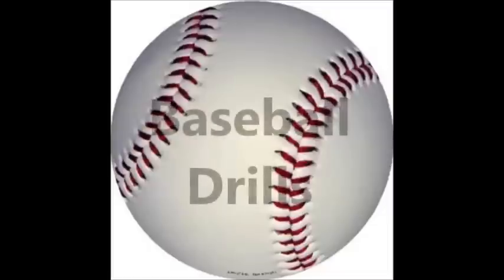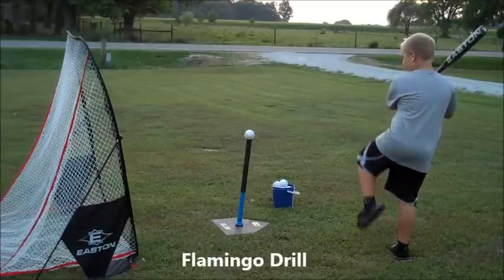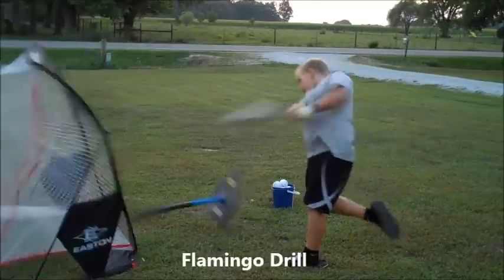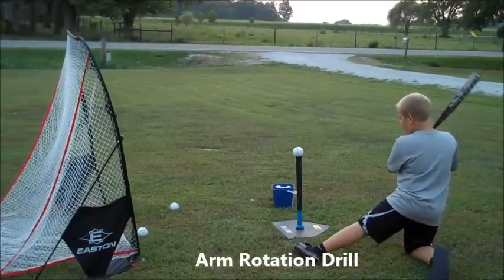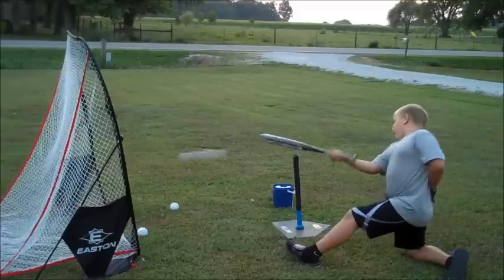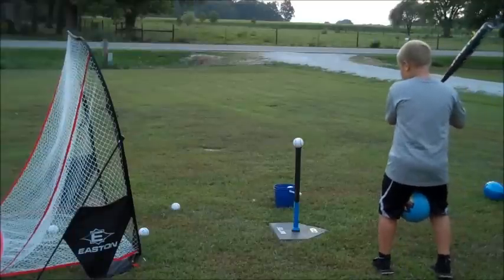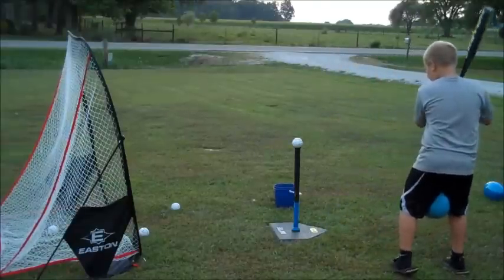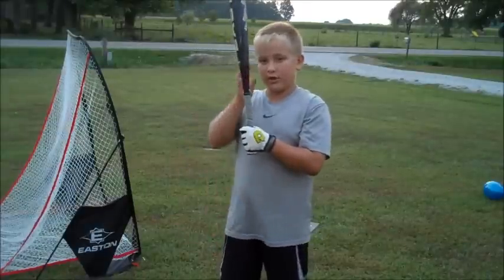Baseball Hitting Drills.mp4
In this video a 3rd grader teaches several baseball hitting drills.